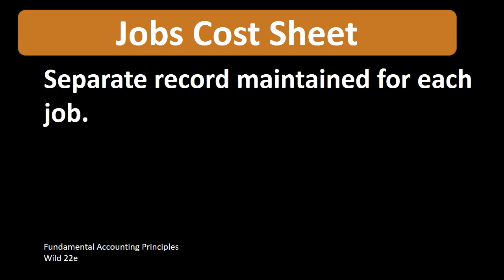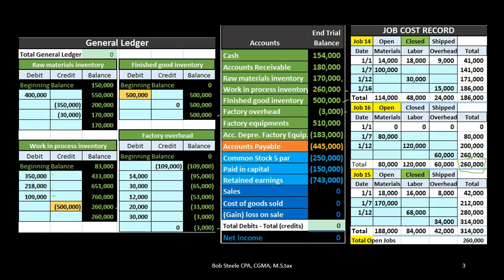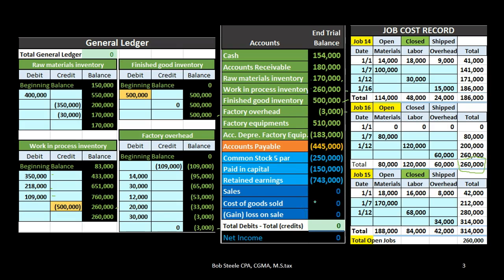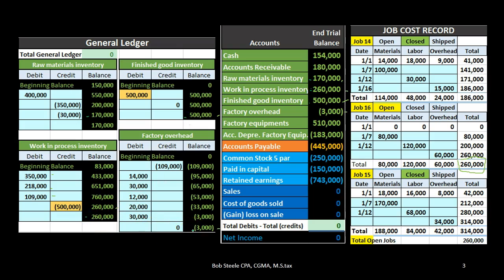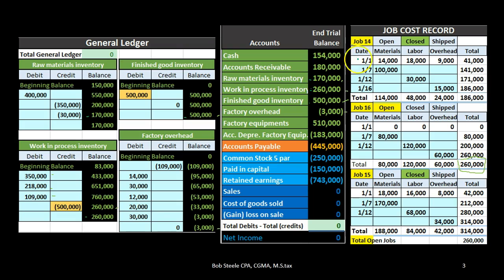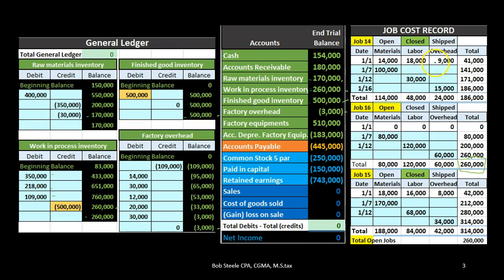Jobs Cost Sheet definition - What are Job Cost Sheets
Jobs cost sheet definition. Analyzing the definition of key terms often provides more insight about concepts. Jobs cost sheet can be defined as – Job cost sheet is a term generally used in relation to a job cost system, a job cost system being used by a manufacturing company, a company which produces inventory, transforming it from raw materials to work in process to finished goods. Job order production is often used when the units being produced are not the same, customized in some way, and when units produced are more costly. Job costs sheet will help track the costs of inventory through the production process as the work is completed. Job costs sheets will support the work in process and finished goods accounts in a similar way as a subsidiary ledger in order by customers will support the accounts receivable account. The jobs costs sheet will be another way to organize costs and transactions other than the general ledger which is ordered by date of transaction. Job costs sheets will generally track inventory costs of direct labor, direct materials, and overhead to jobs.